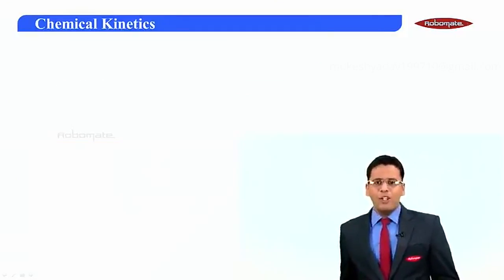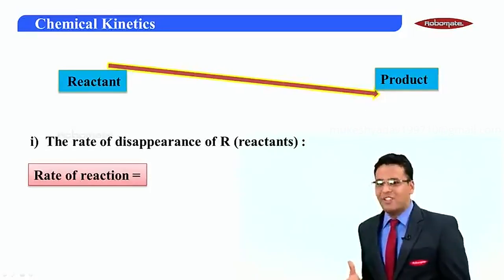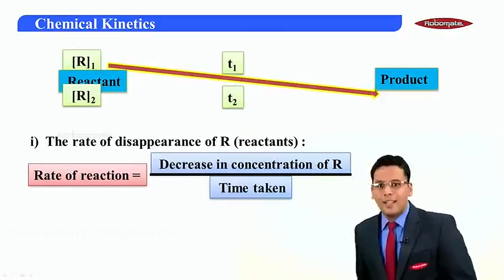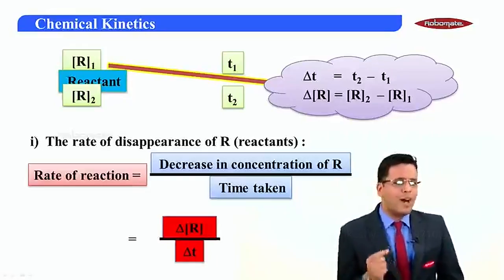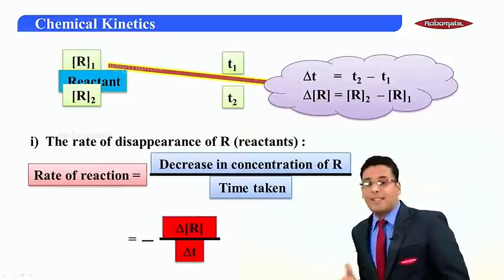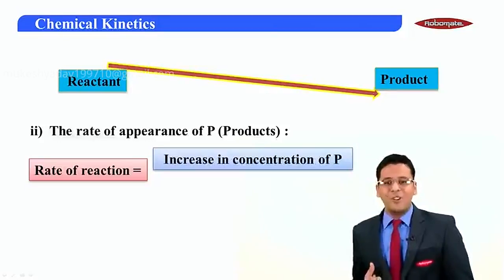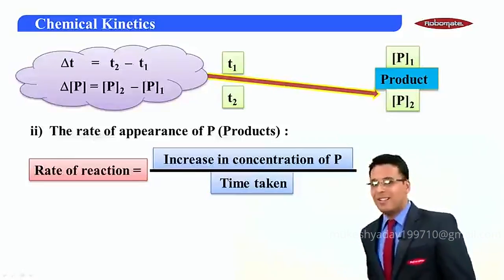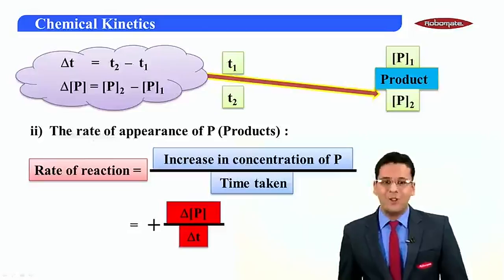CK part 4